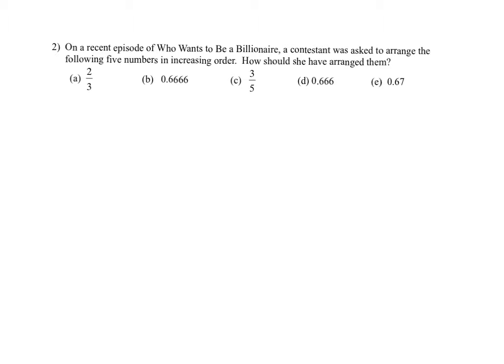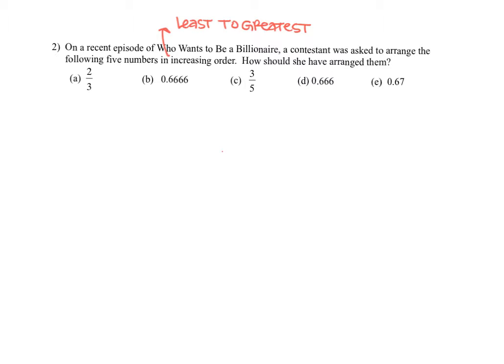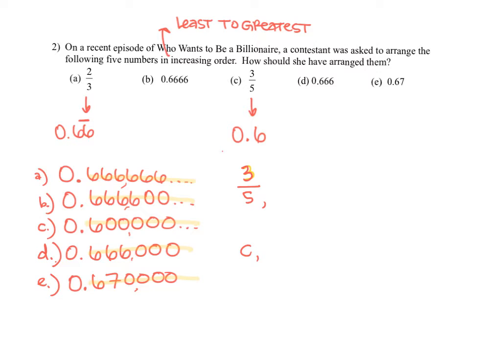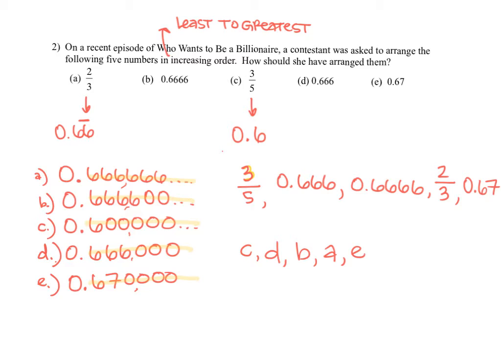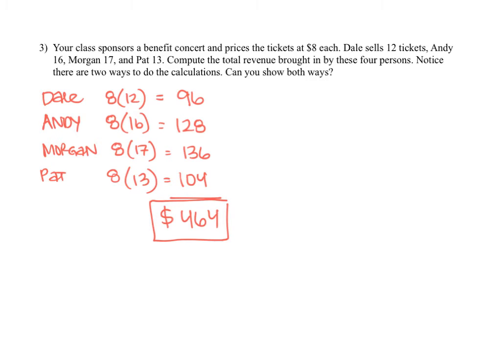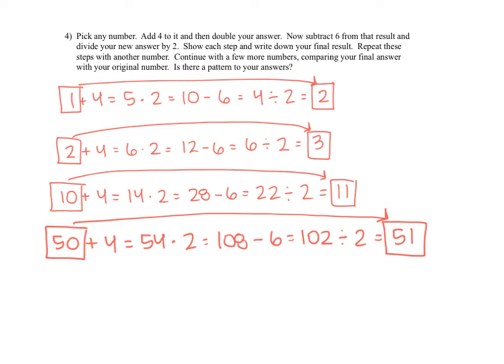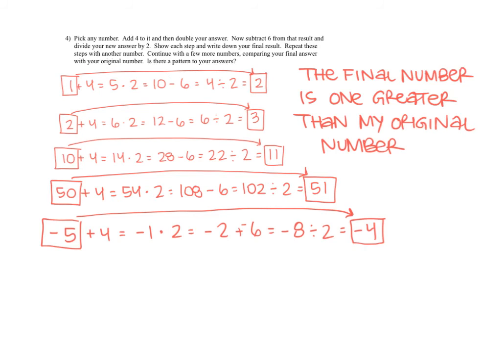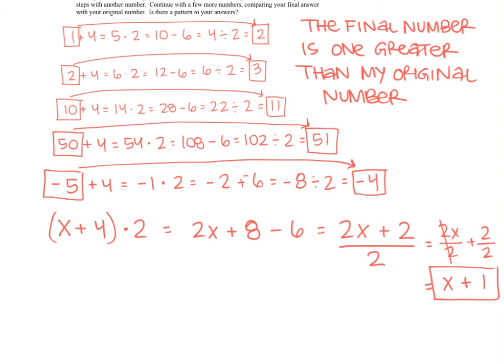A Look at Discussion Questions